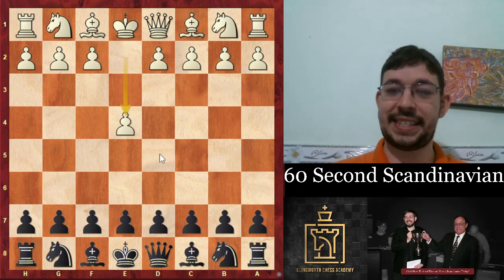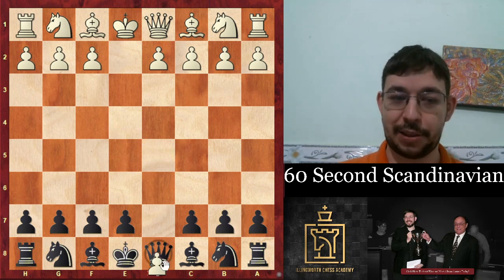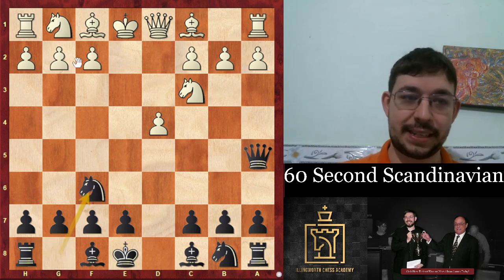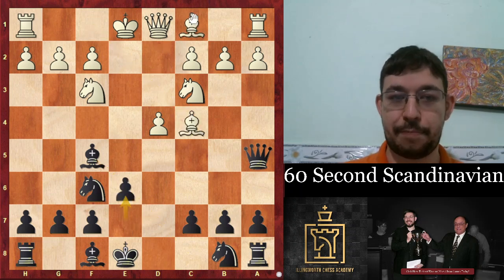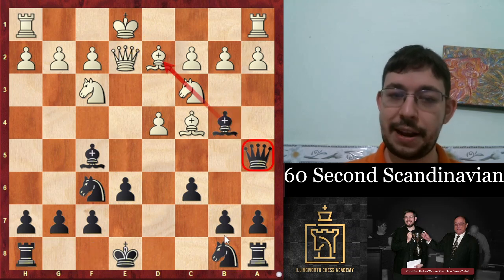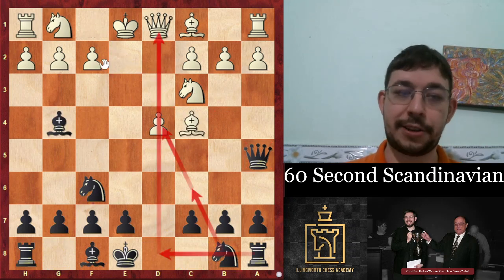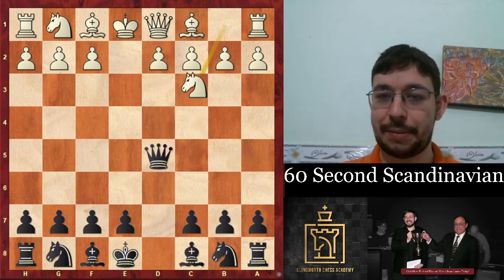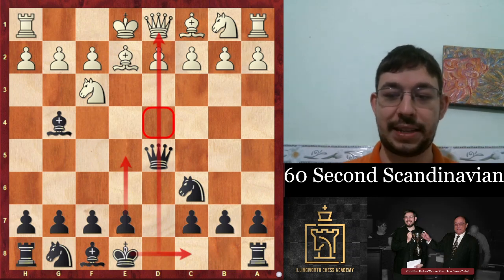60 Second Scandinavian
Want to learn how to meet 1.e4 in just 60 seconds?

Now you can with GM Max's Youtube showing the basic ideas to start playing an opening in just 60 seconds!

Today's is on the Scandinavian Defence - a simple setup that is easy to play, yet very solid and with not a lot of theory to learn!

Chapters:

0:00 What Is The Scandinavian?
0:15 Piece Placement For Black
0:26 Bb4 Or 7...c6
0:39 Disrupting Their Setup
0:47 3.Nf3 Bg4
0:55 Conclusion